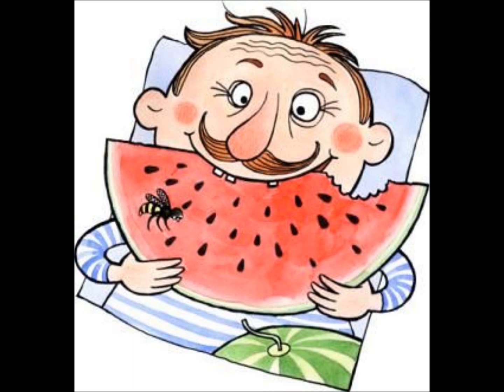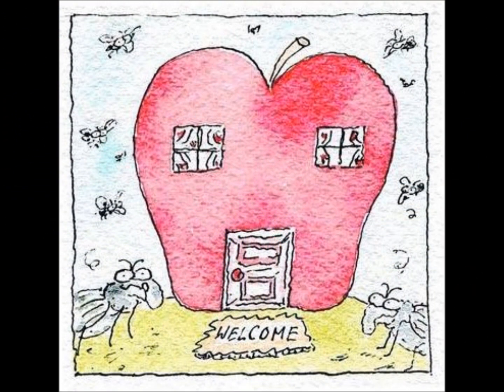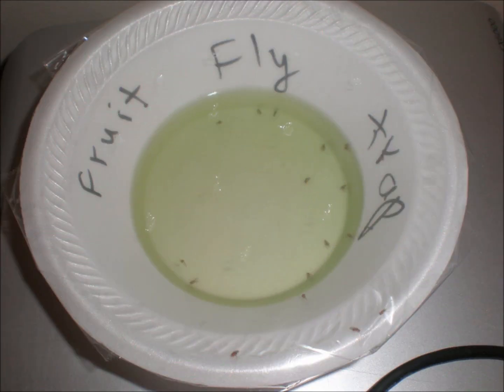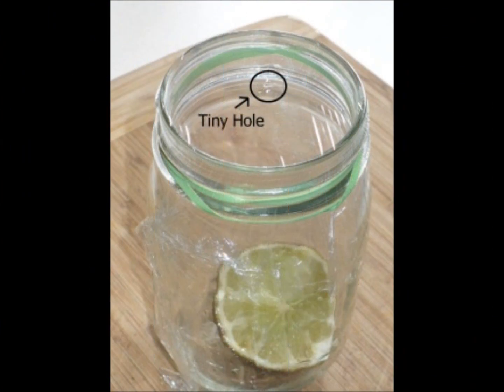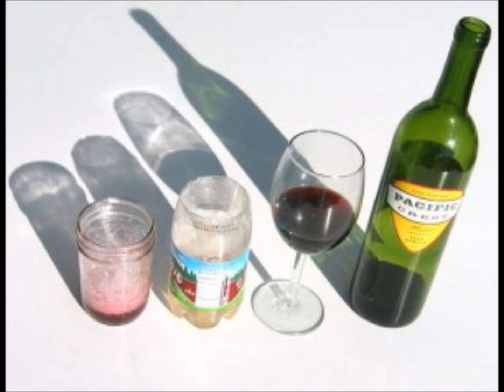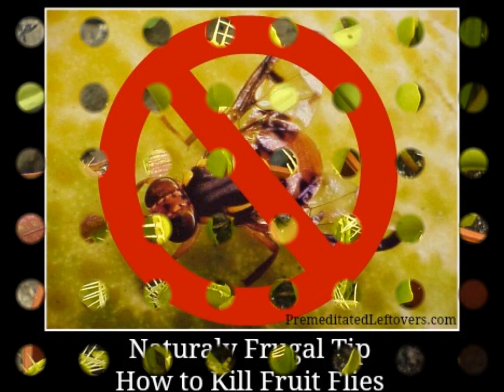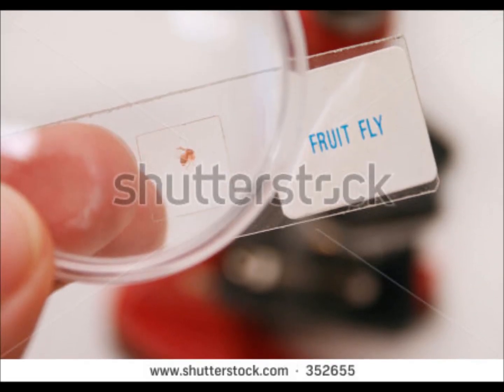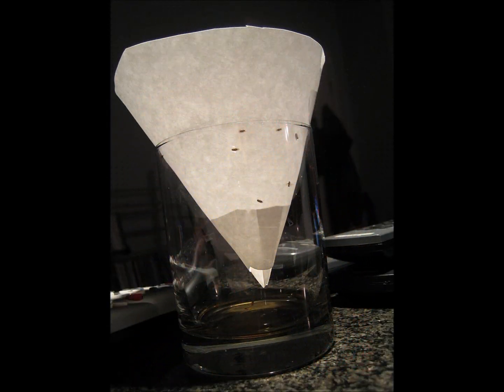how to get rid of fruit flies | how to get rid of fruit flies fast in the house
how to get rid of fruit flies : here are simples ways on how do i get rid of fruit flies, getting rid of fruit flies is so simple, check how do i get rid of fruit flies fast and naturally in the house

getting rid of fruit flies
how to get rid of fruit flies in the house
how do i get rid of fruit flies
how to get rid of fruit flies fast